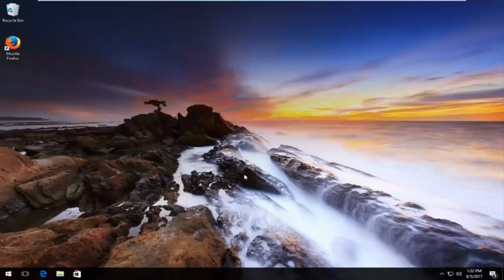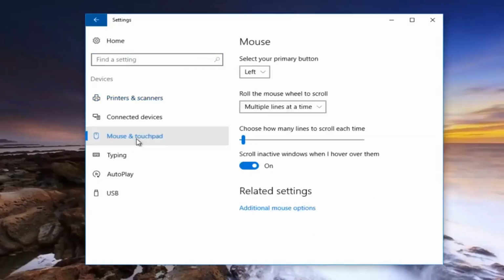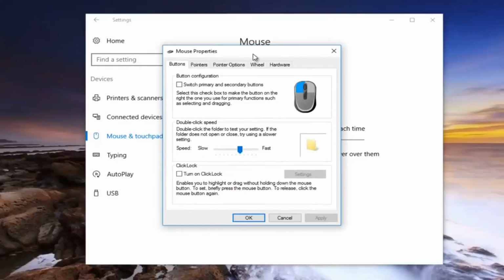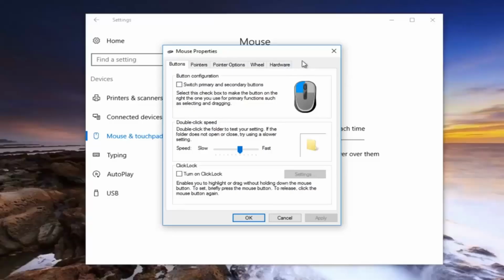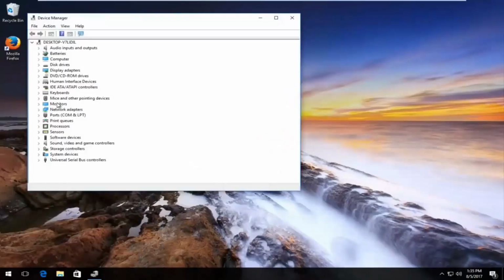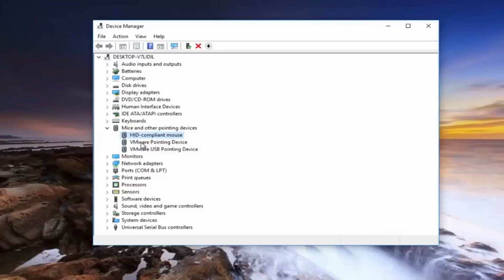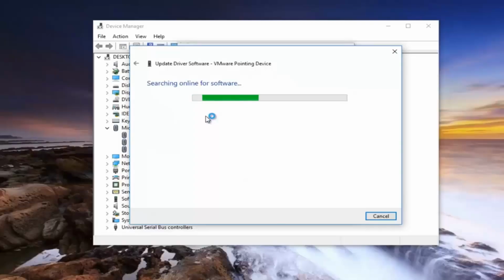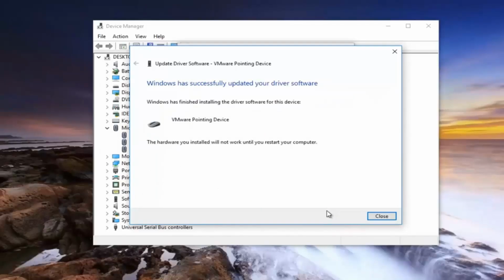How to Fix Touchpad Not Working on Windows 10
A touchpad not working on Windows 10 is a common laptop issue that can affect navigation, productivity, and everyday computer usage. This tutorial discusses the topic of Windows touchpad problems, explaining common causes related to settings, drivers, hardware communication, and system compatibility without focusing on the repair process itself. It is designed for users searching for information about laptop touchpad errors, Windows input device issues, and troubleshooting topics. Understanding this issue can help users recognize why a touchpad may stop responding or behave incorrectly on a Windows computer.

Issues addressed in this tutorial:
touchpad not working windows 10
windows 10 touchpad problem
laptop touchpad not responding
touchpad driver issues
windows input device problems
touchpad settings windows
mouse and touchpad issues
laptop hardware troubleshooting
windows 10 device problems
touchpad disabled issue

This video provides an overview of touchpad problems in Windows 10 and explains how laptop input devices interact with system settings and drivers. It covers the topic in a clear and informative way, making it useful for users who want to learn more about touchpad functionality and common laptop issues. The tutorial focuses on understanding touchpad behavior, compatibility concerns, and Windows device management without detailing the troubleshooting steps. By exploring this topic, viewers can gain a better understanding of laptop touchpad operation and common Windows input problems.